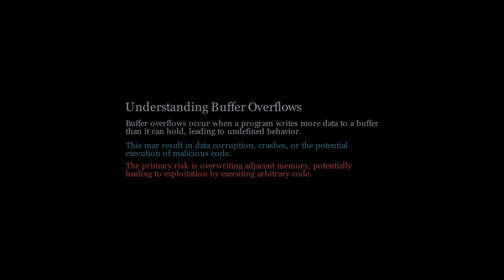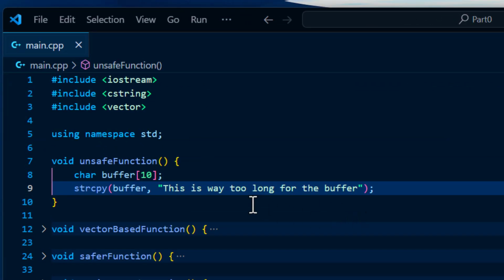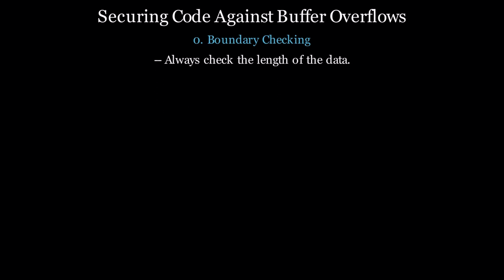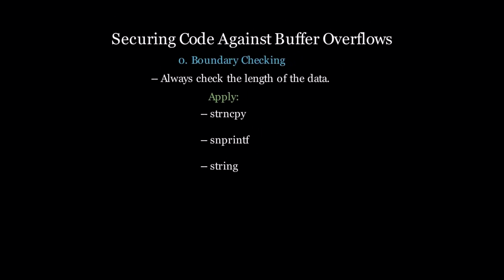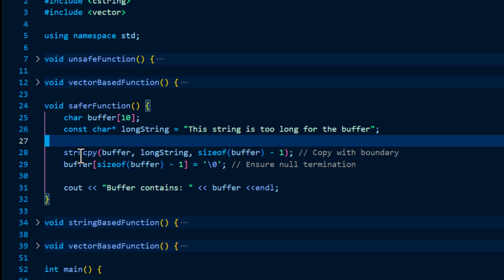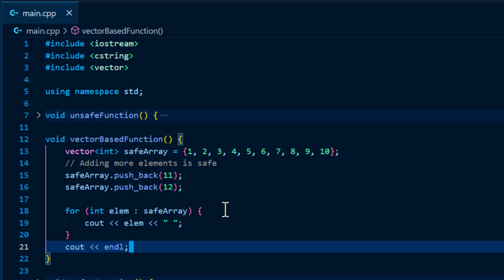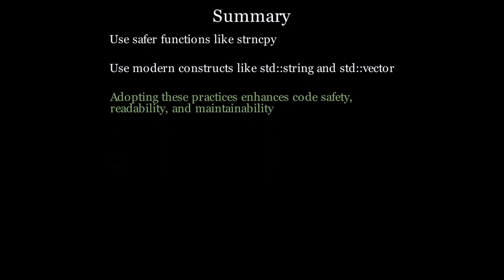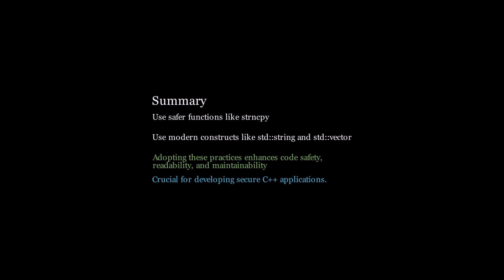Secure by Design: The C++ Developer's Guide to Bulletproof Code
Through practical examples and detailed explanations, we cover safer function usage, modern C++ constructs like std::string and std::vector, and tips for robust memory management. Perfect for both novice and experienced C++ programmers, this video empowers you with the knowledge to write more secure and reliable code.

00:00 Secure Coding
00:14 Understanding Buffer Overflows
00:28 Arrays
00:56 Boundary Checking
01:39 Modern C++